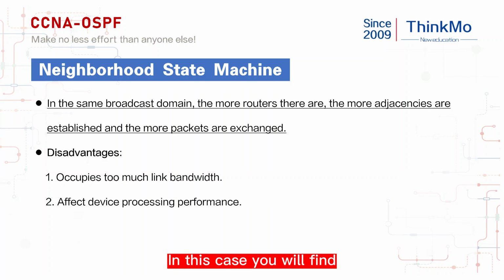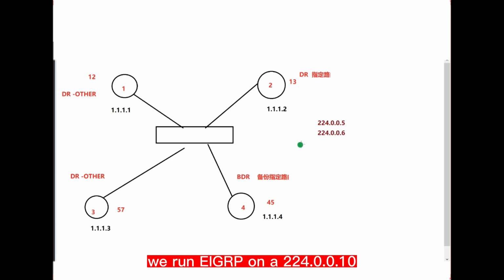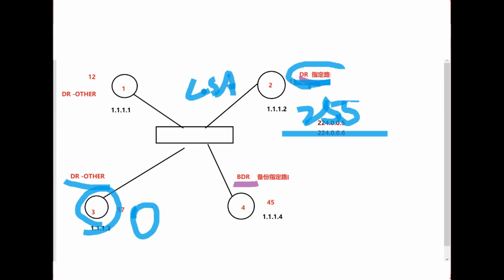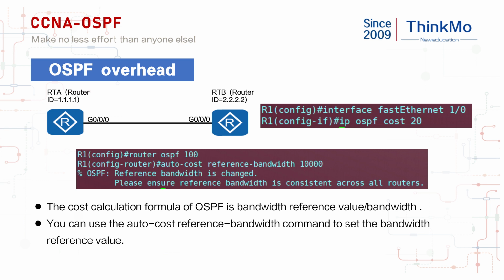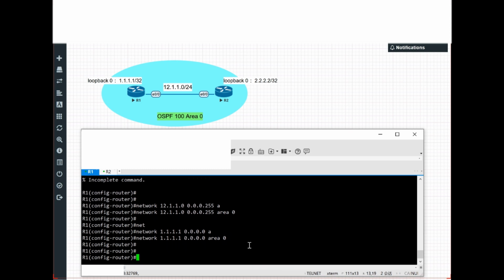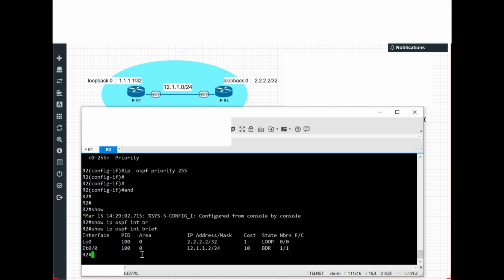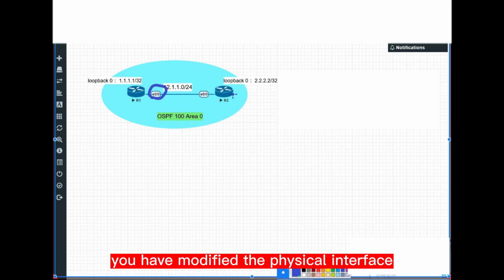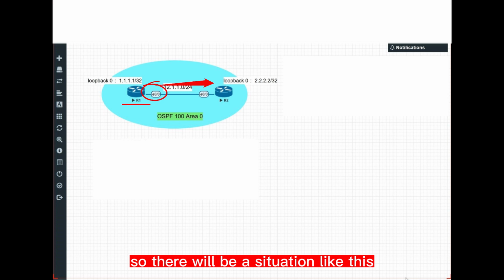Free CCNA200-301 Tutorial 24. EIGRP and OSPF